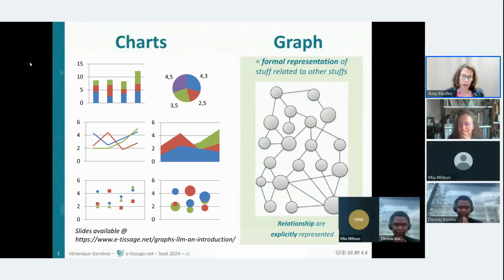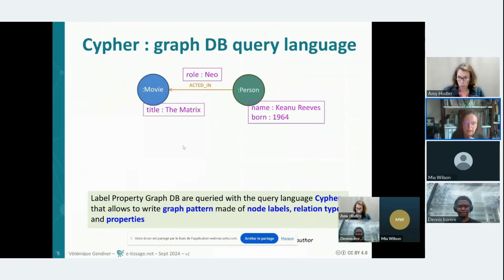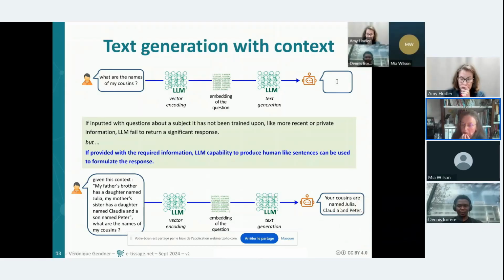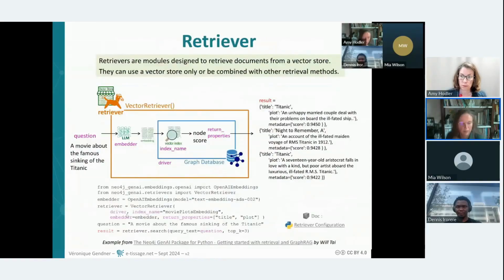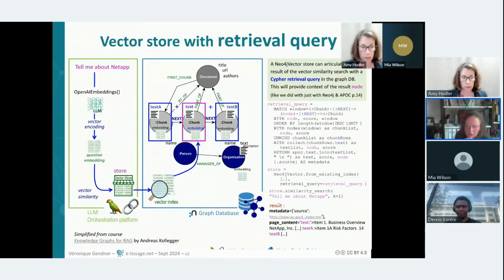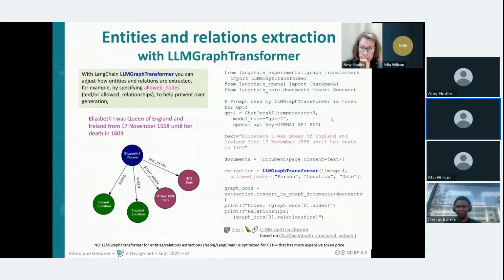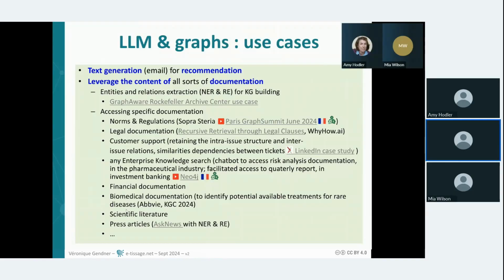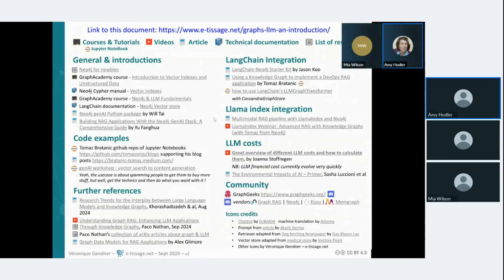GraphGeeks Talk Ep9: A visual cheat sheet for Graphs + LLMs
Curious about the intersection of graphs and Generative AI? Confused by terms like Graph RAG, semantic search, and retrievers? Watch this GraphGeeks talk for a comprehensive introduction to the powerful combination of Graphs and LLMs, featuring the Neo4j property graph model.

Follow along with this cheat sheet with resources and links to code examples for Neo4j and LangChain.

Véronique Gendner, an expert with over 25 years of programming and data processing experience shares her learning journey with a visual and accessible exploration of these concepts.